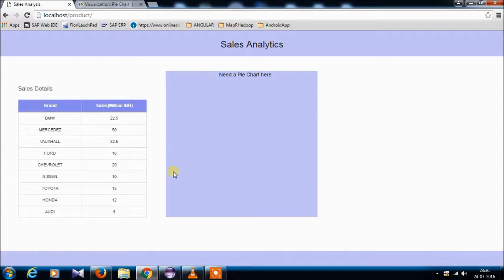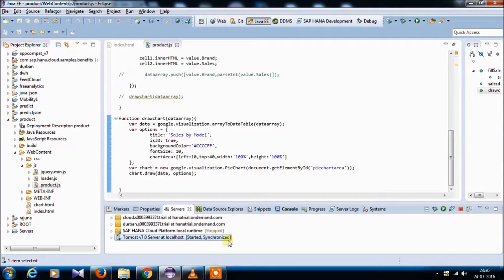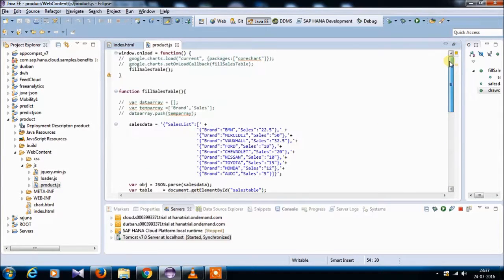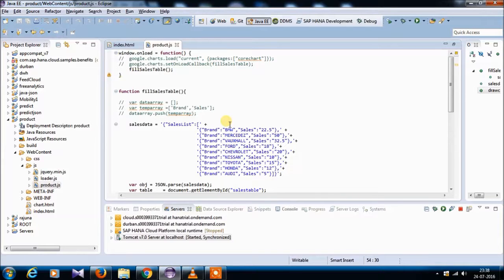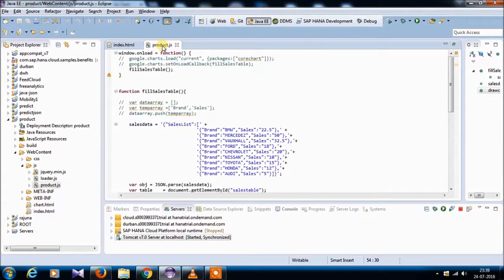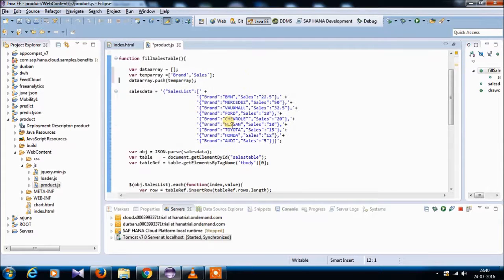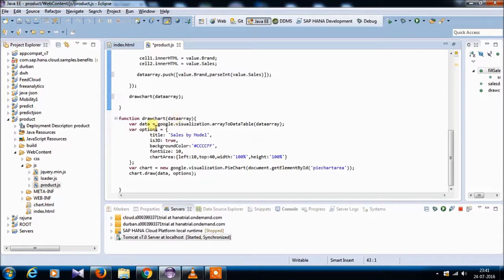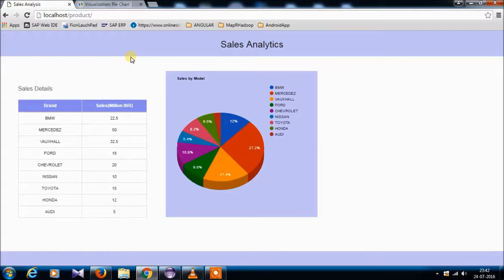Use Google graph, javascript and JSON to create Pie Chart